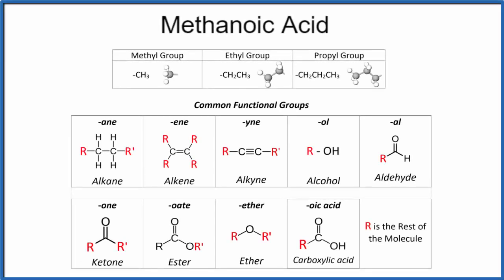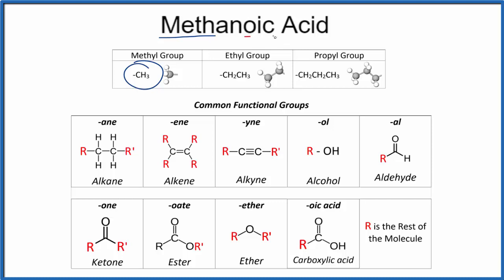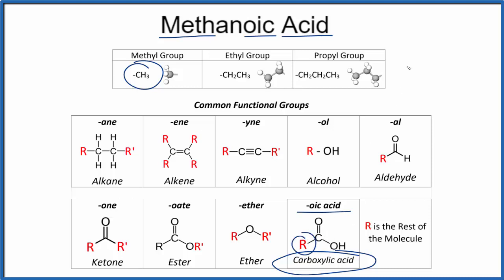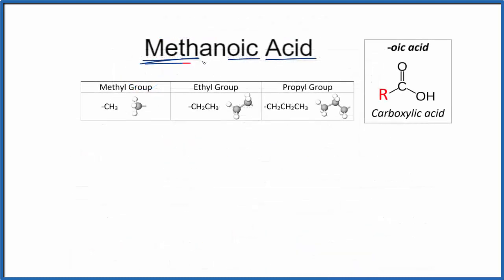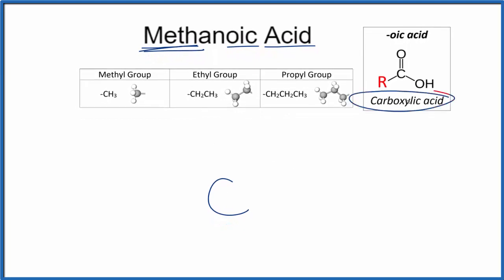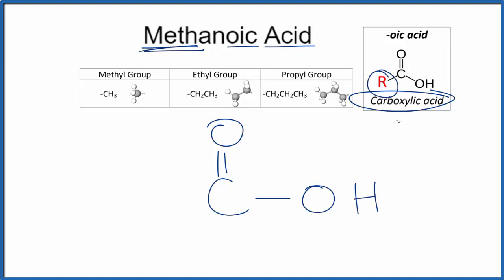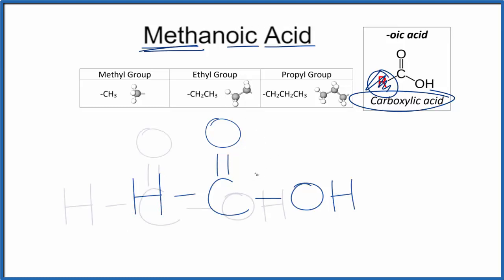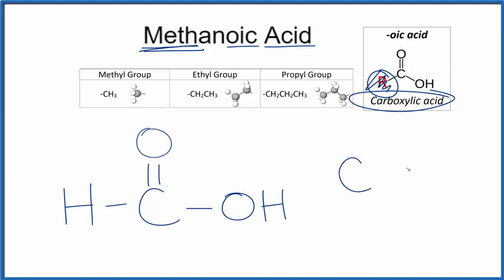How to Write the Formula for Methanoic Acid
To write the structure for organic molecule Methanoic acid.   We’ll start by writing one Carbon atom since it starts with "Meth" .   We then look at the ending "-oic" followed by the word "acid".

When we see -oic acid we know that we have a carboxylic acid.  This consists of a Carbon atom with an Oxygen atom double bonded to it and an OH group single bonded to it.

After making sure that the Carbon had four bonds we can count up the number of each type of atom to arrive at the chemical formula of CO2H2.

Note that the formula for Methanoic acid can be written two other different ways. These help show it's structure more clearly.

HCO2H

and

HCOOH

Propanoic acid is also called Formic acid.